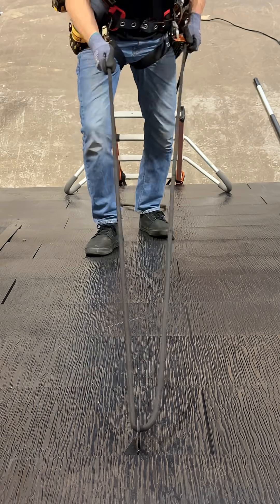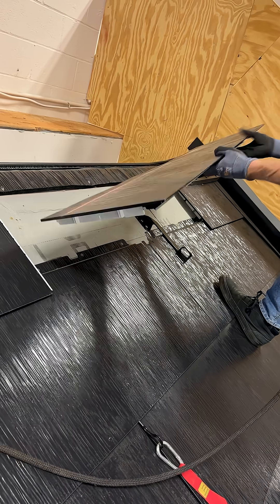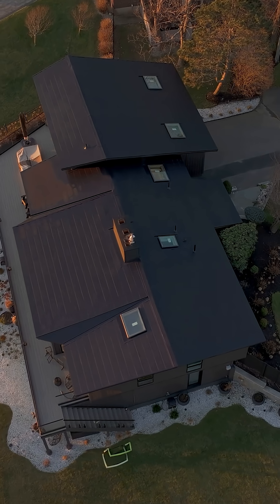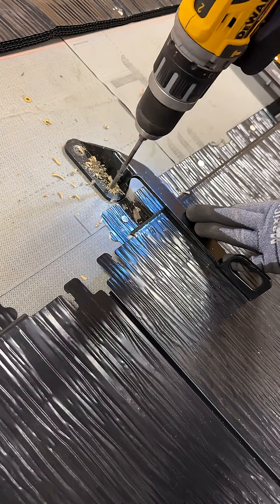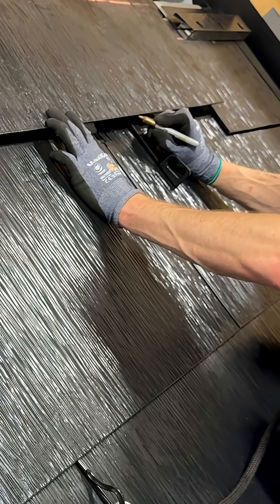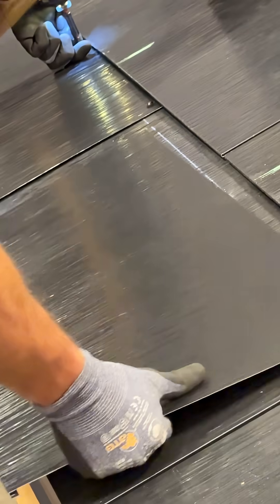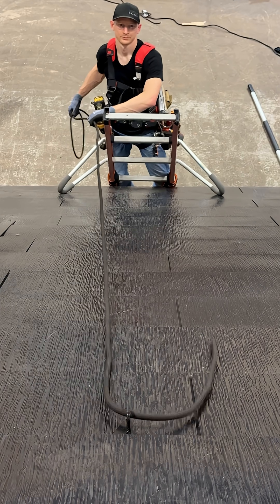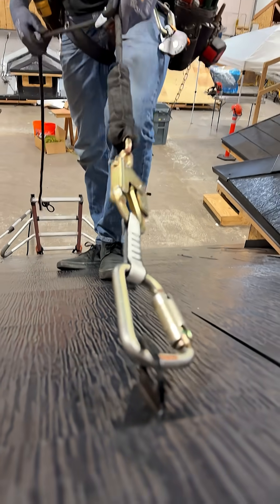Solar Roof Assisted Access Point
The Assisted Access Point is a permanently accessible connection that allows installers to ascend or descend a completed Solar Roof installation

It is permanently exposed, providing installers quick and easy securement when no other anchor is available

Please note that the Assisted Access Point is a not a standard working anchor

It is intended to serve as a trusted connection point before the installation of a temporary working anchor for performing service or installation work on a Solar Roof

The Assisted Access Point is secured through the decking and into a rafter with 5/16” lag screws.

Once installed, it protrudes through the gap between a metal or glass tile

When identifying the right place for an Assisted Access Point, the lower tile should be either a Metal Tile or non-PV Glass Tile and the upper, a Metal Tile

 If placed directly above a PV Tile, it would shade the solar cells and impact total power production

Keep in mind a few key practices when installing the Assisted Access Point:

It should be installed on every story of a home

It should be installed on the most accessible area of the roof while avoiding highly visible areas

It should be installed close to the ridge but not directly underneath the ridge assembly

It should be kept away from tile seams and water channels

And it should be at least 10’ away from service drops or electrical connections

To install the Assisted access point, identify the target rafter then pre-drill holes for the lag screws

This edge should land just above the fastener flange of a Metal Tile or Glass Tile Foot when securing to the deck

Place a bead of sealant underneath the securement flange for additional waterproofing

Then land a 5/16” lag screw in each hole

When installing the Metal Tile above it, mark the location of the Assisted Access Point on the Metal Tile.

Then, notch out the underside of the bottom shoulder so the tile can sit flat

The Assisted Access Point is now ready for use and provides a connection point for a completed roof

To close out a completed Solar Roof, remain attached to a separate temporary anchor and slide the free end of an additional rope through the Assisted Access Point

Re-attach the connector to the rope and then both connections to the installer for temporary securement

Remove any remaining temporary anchors or fasten Tile Skins as needed

Rappel down the roof to the ladder then detach from the connector and free up any limiting knots allowing the rope to pull through and away from the Assisted Access Point

When making initial connections to the Assisted Access Point of a completed Solar Roof, consider using a telescoping pole with a carabiner holder and a rope sling attached to the end

With a rope in place, ascending the roof is much safer and allows for temporary connection until a working anchor is installed on a rafter